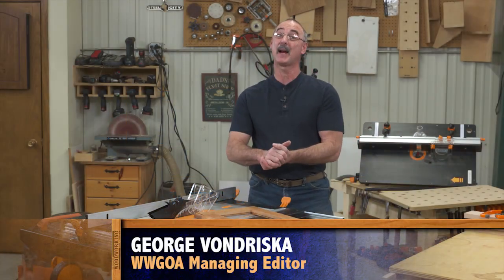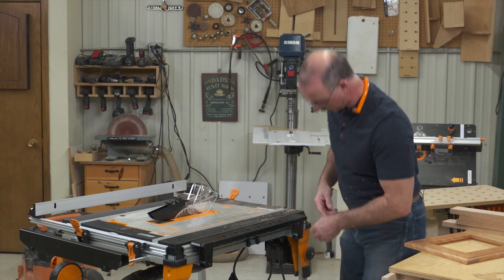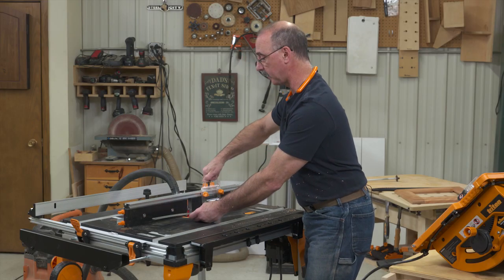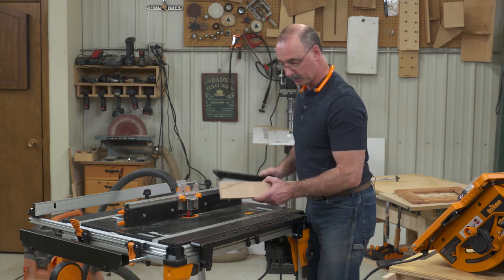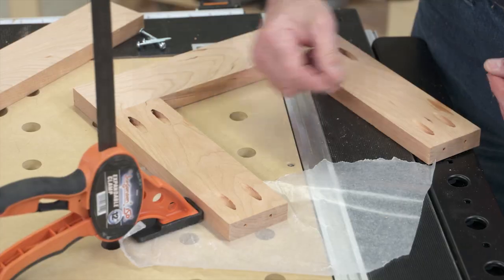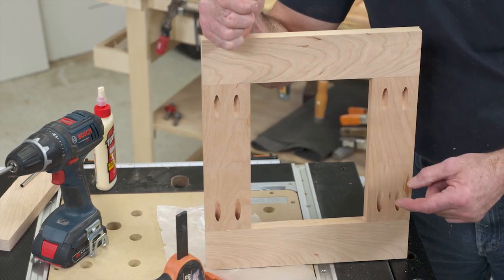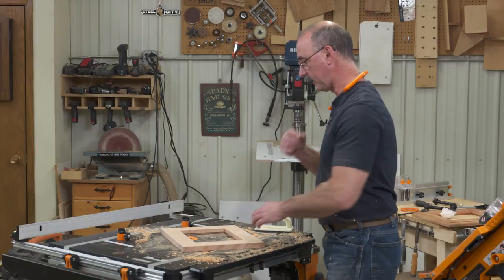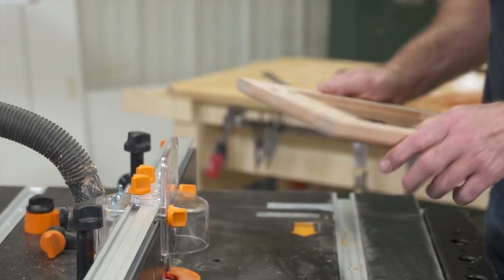Making Picture Frames Without Using Miters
Making picture frames is a great way to take advantage of your woodworking skills and, as you make them and give them away, your friends will love you for it. They’re a great gift. If you’ve struggled with making picture frames (or haven’t even tried it) because the prospect of cutting miters makes smoke come out of your ears, we’re here to help. This picture frame is miter-less, and very easy to make.